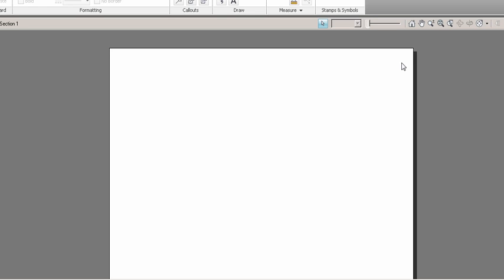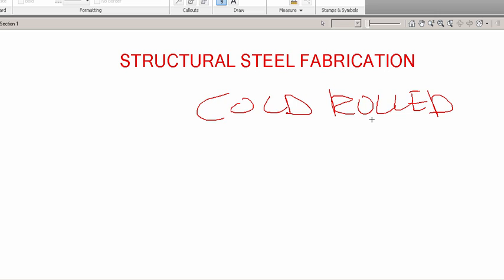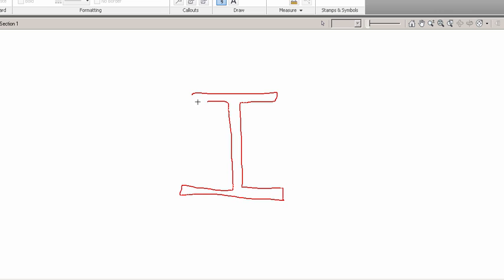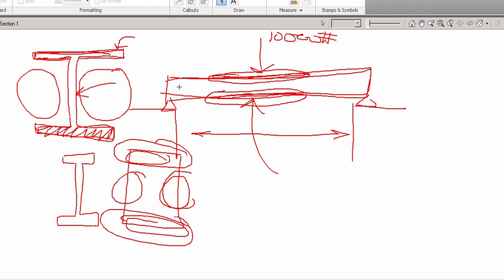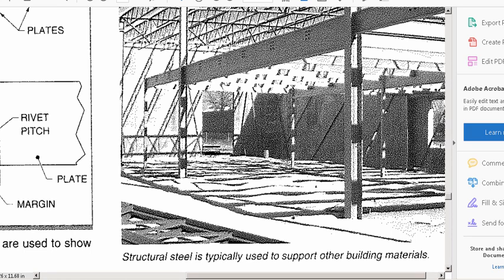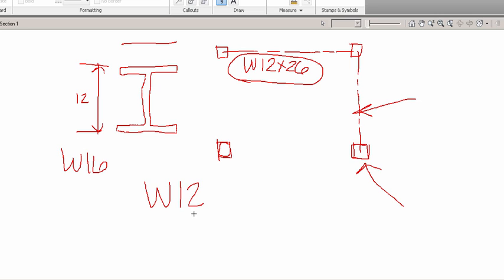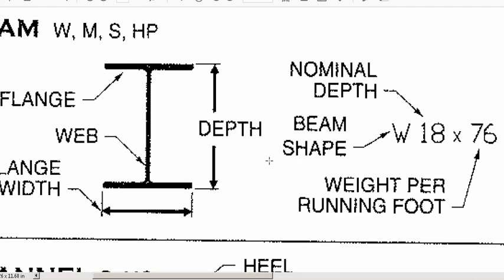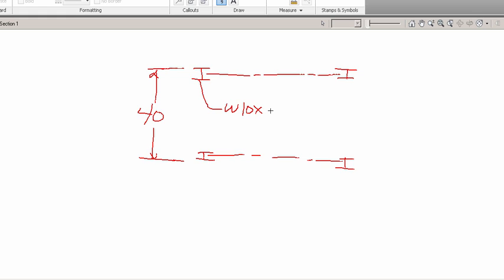L7_04 struct 1 wbeams